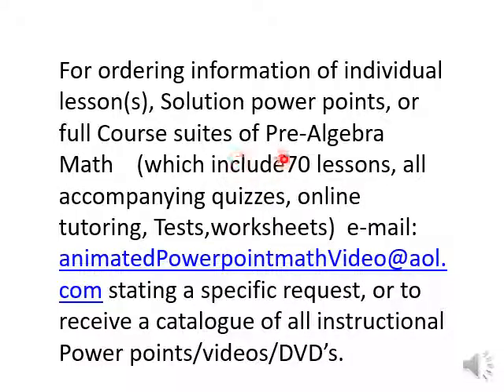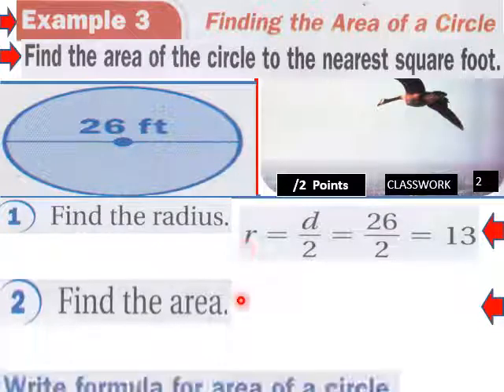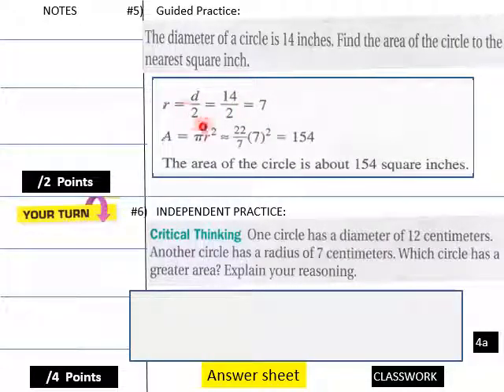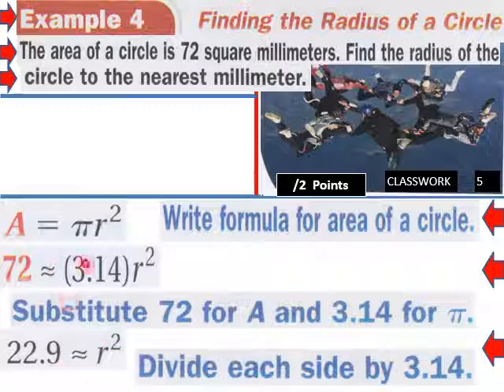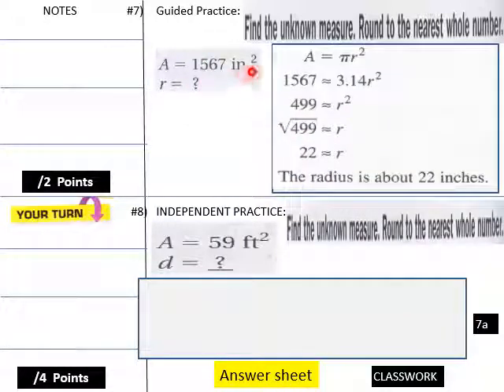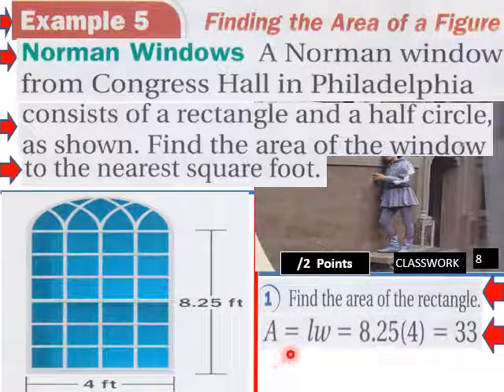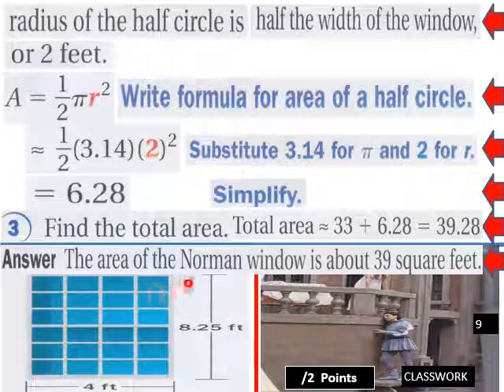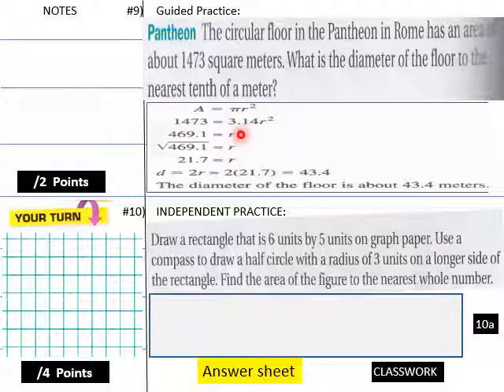p alg 10 4 L Va Circumference Area of Circle Pt 2